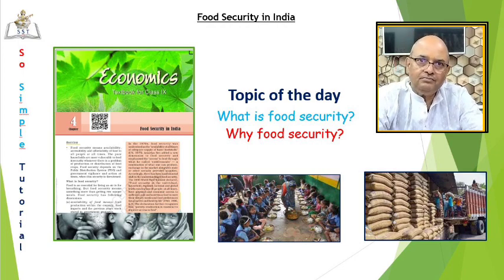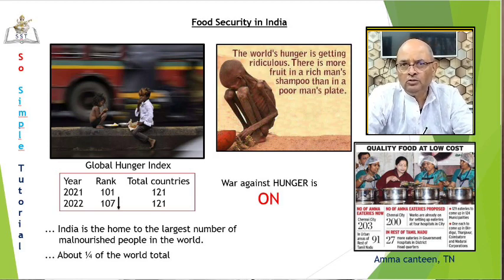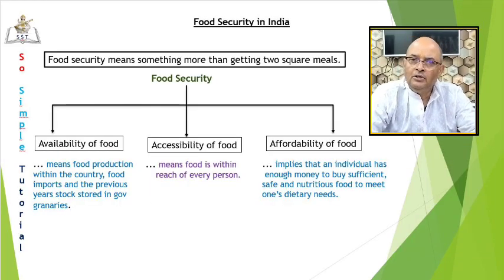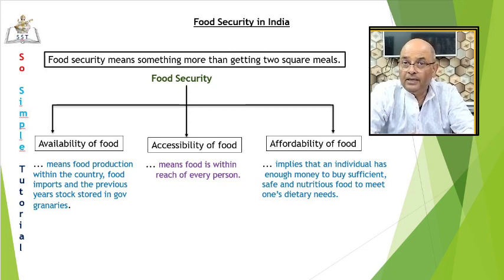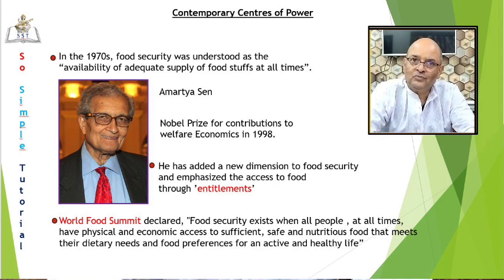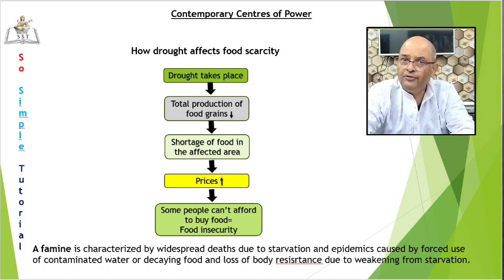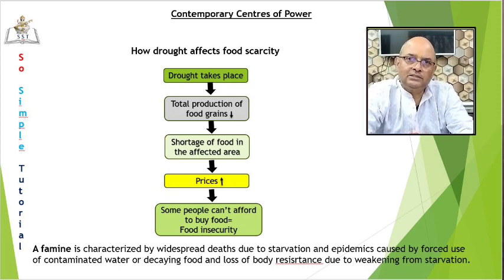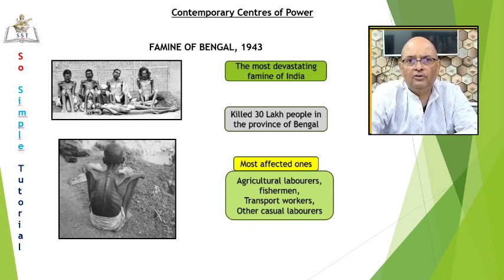What is food security?| Food Security in India| Class 9| Economics| NCERT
This lesson explains what is food security?It gives the concept of food security: availability, accessibility and affordability of food to all people at all times.

                       Important questions
1. What is food security?
Food security means something more than getting two square meals. It means availability, accessibility and affordability of food to all people at all times.
2. Explain the three dimensions of food security.
Food security has the following dimensions;
I) Availability of food means food production within the country, food imports and the previous stock stored in the government granaries.
ii) Accessibility means food within the reach of every person.
iii) Affordability implies that an individual has enough money to buy sufficient, safe and nutritious food to meet one’s dietary needs.
3. How does food security get affected during a calamity? Explain
i) Due to a natural calamity, say drought, total production of food grains decreases. It creates a shortage of food in the affected areas.
ii) Due to shortage of food, the prices go up. At the high prices, some people cannot afford to buy food.
iii) If such calamity happens in a very wide spread area or is stretched over a longer time period, it may cause a situation of starvation.